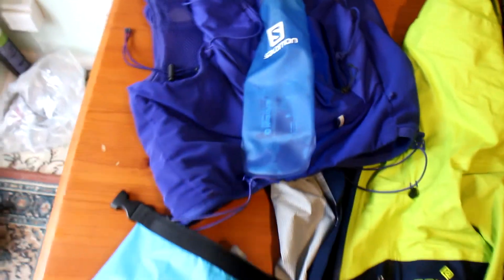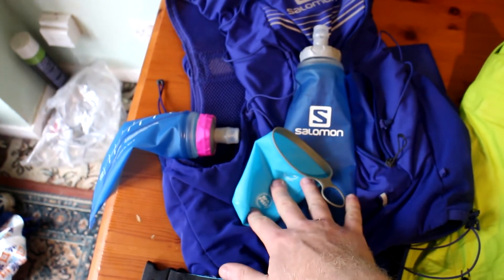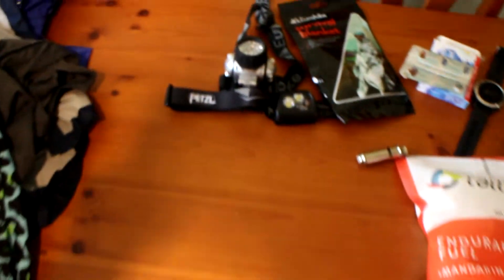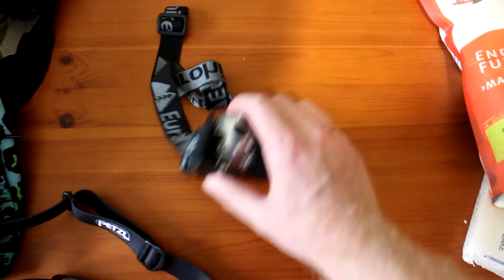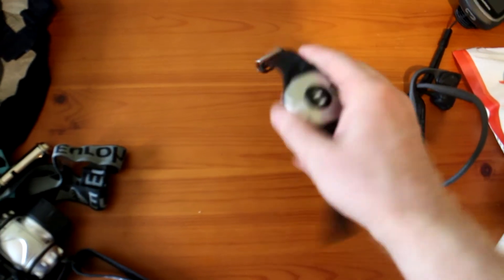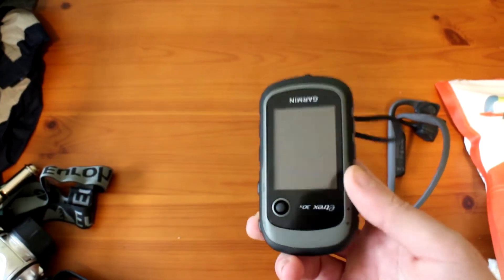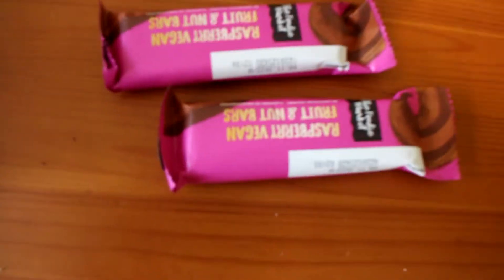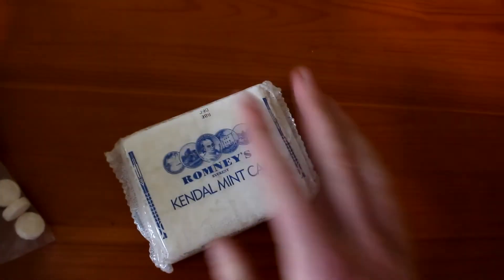WHAT I PACK FOR A ULTRA MARATHON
Hey, my friends welcome to my video, WHAT I PACK FOR N ULTRA MARATHON

aftershock headphones
salmon bag
salmon solf flask
tail wind
garman gps etrex
head tarch
high five gels =
salt tabs electrolytes
luck stone dry bag
germin fenix 6 ( better but same price i payed )

iI DO GET A small amount money when use buy using the link